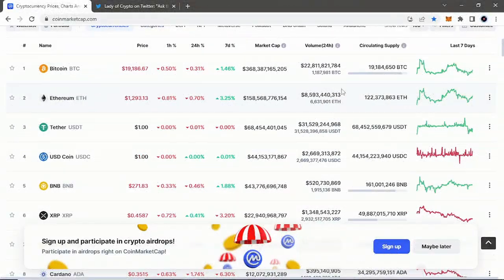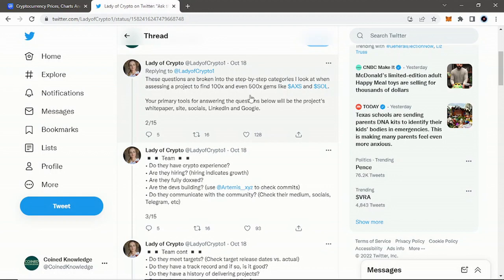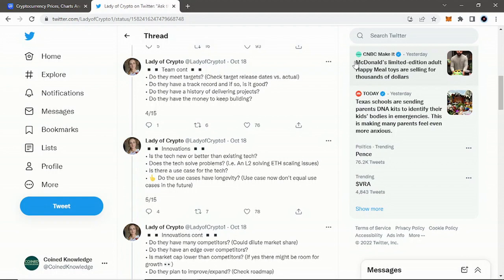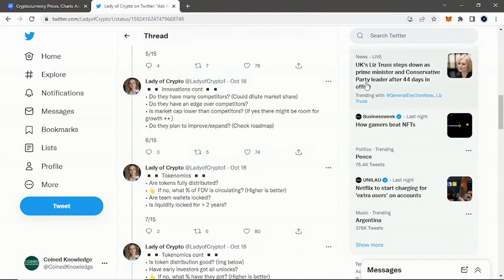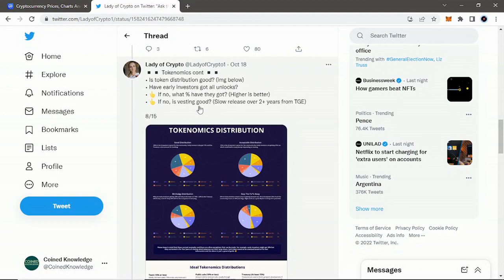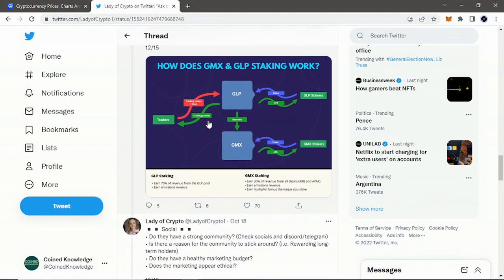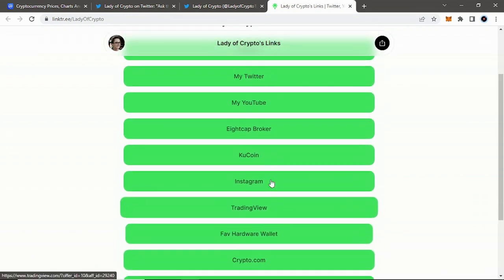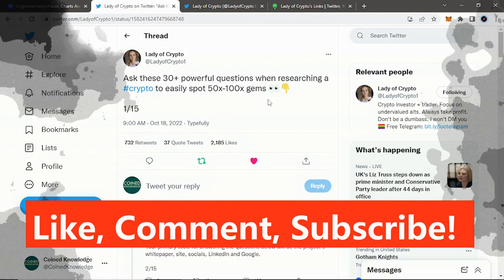Questions to Ask When Researching a Crypto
Today we navigate the complex world of cryptocurrency research! Join me as we explore Lady of Crypto's expert tips and tricks for researching crypto in this informative video. From identifying promising projects to analyzing market trends and news, we cover everything you need to know to make informed decisions in the fast-paced world of crypto. Whether you're a seasoned investor or just getting started, this video is a must-watch for anyone interested in mastering the art of crypto research. So tune in and discover the secrets to Lady of Crypto's success today!